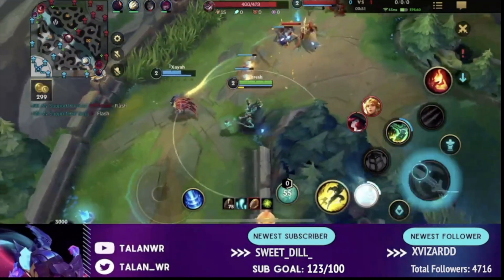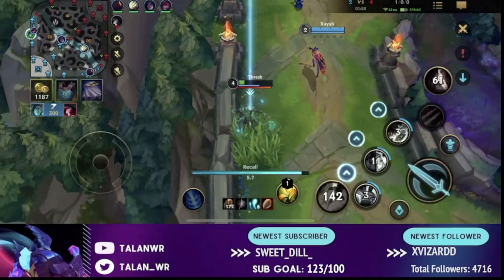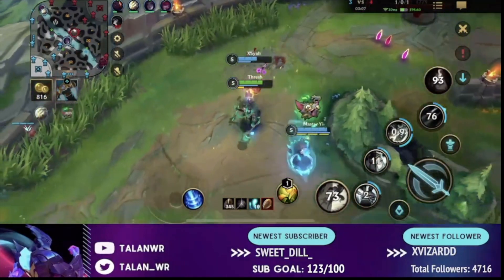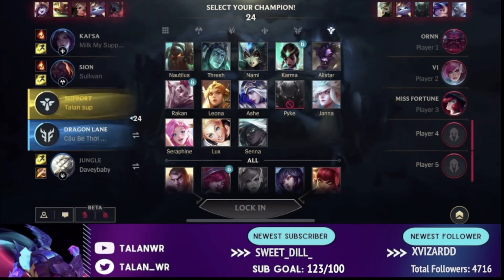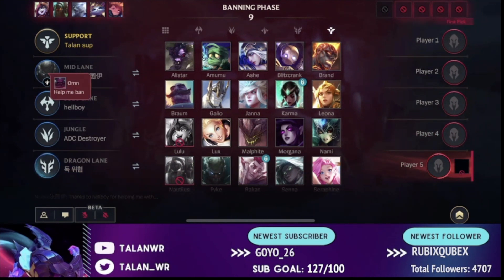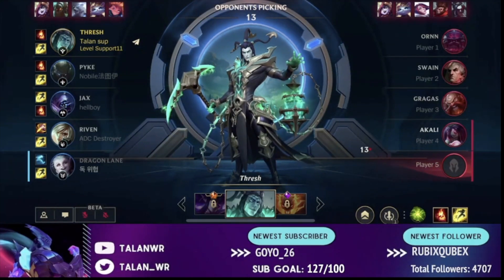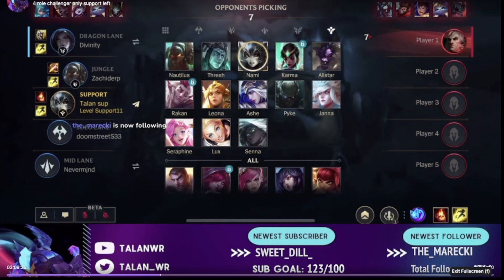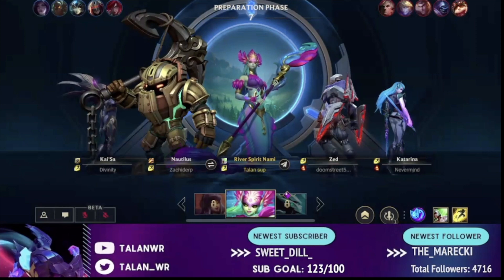How To Draft In Wild Rift: Challenger guide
timestamps
0:00 intro
3:19 draft 1
4:41 draft 2
6:40 draft 3
8:19 outro